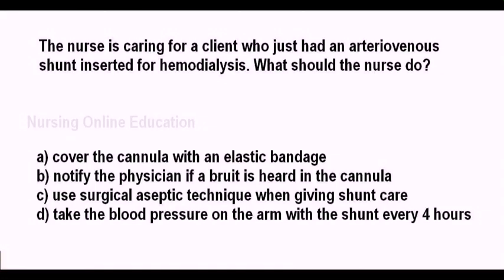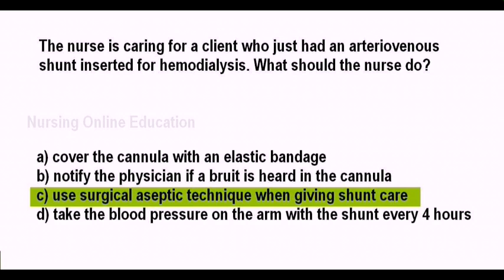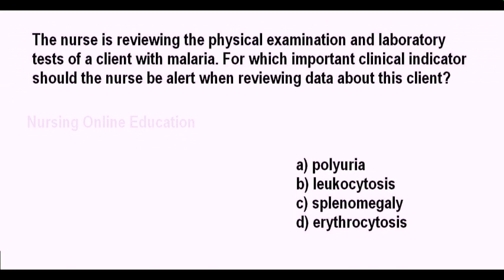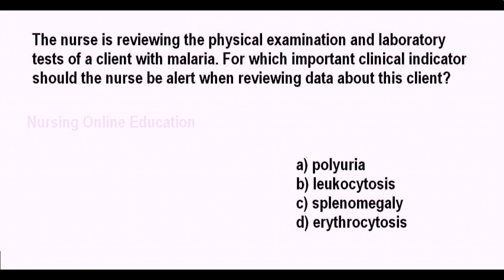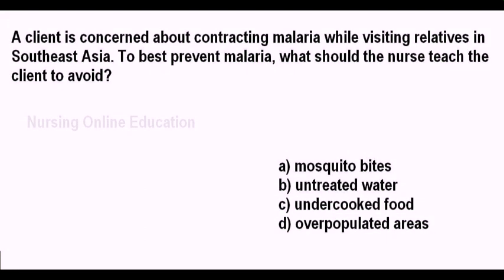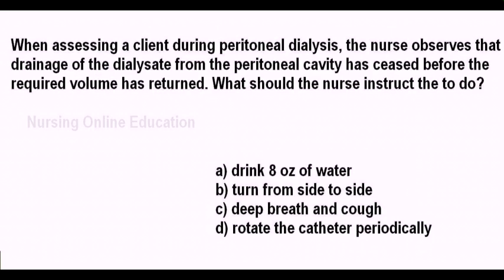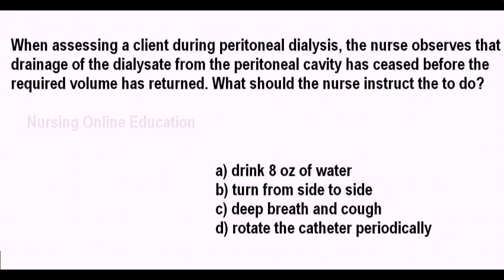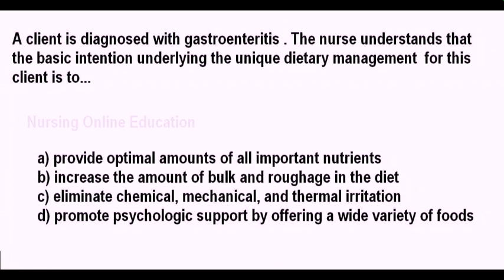Most important Questions and Answers for Prometric exam -29